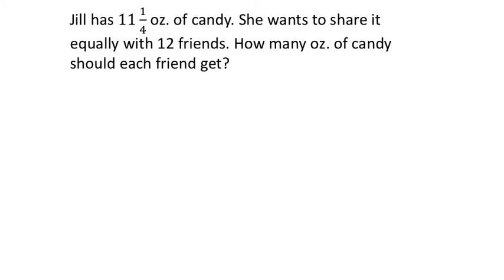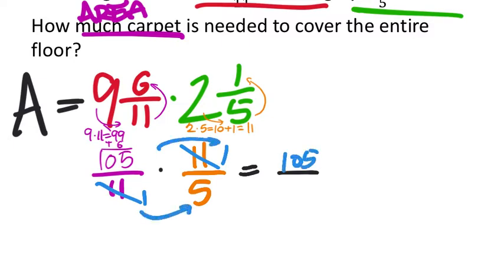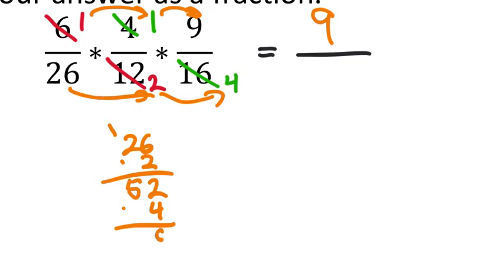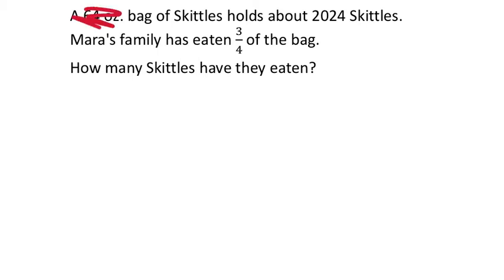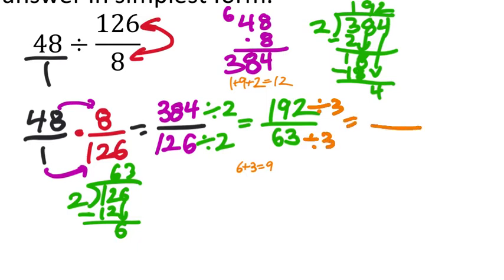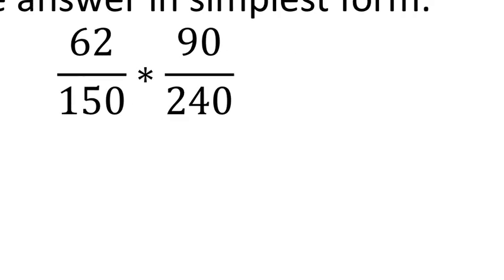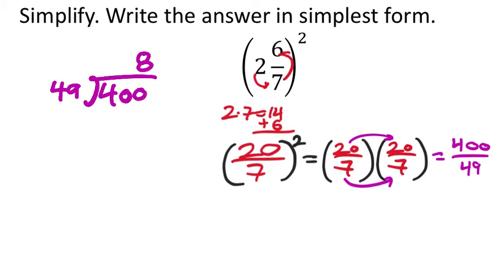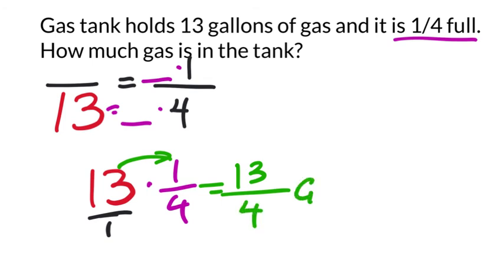MATH 900 Module 4 Review